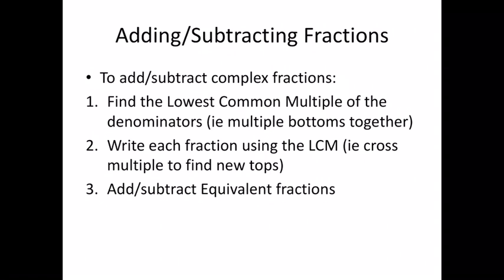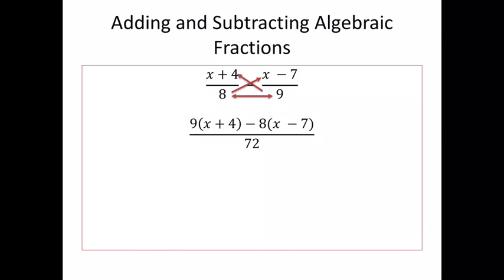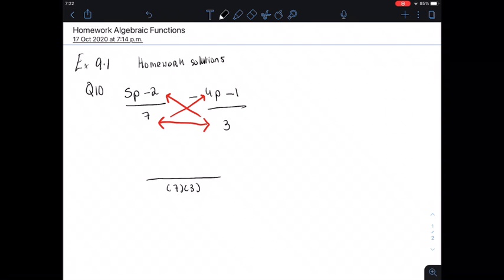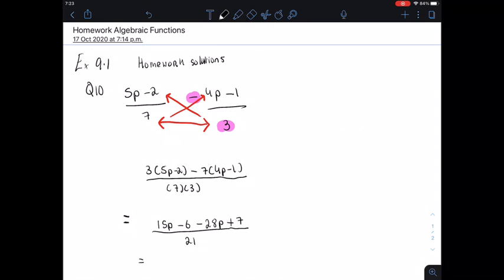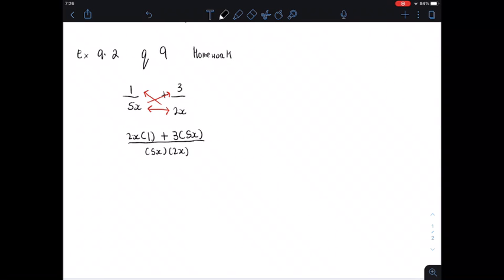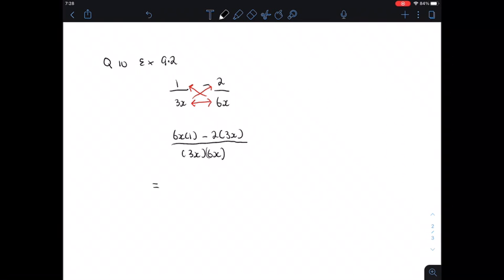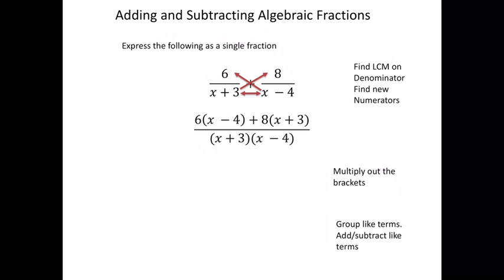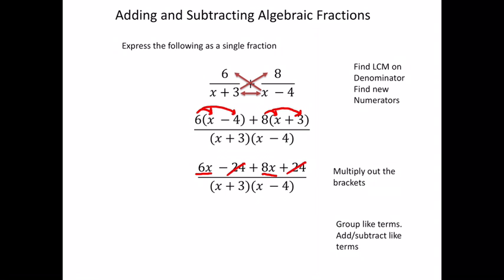Adding and Subtracting Algebraic fractions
Adding and Subtracting Complex Algebraic Fractions